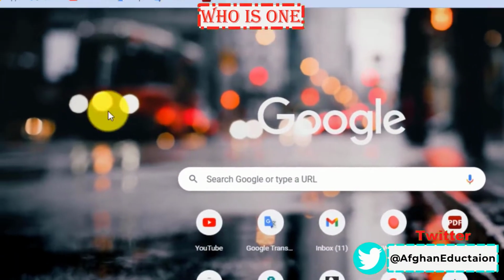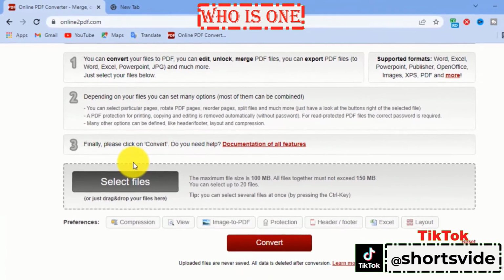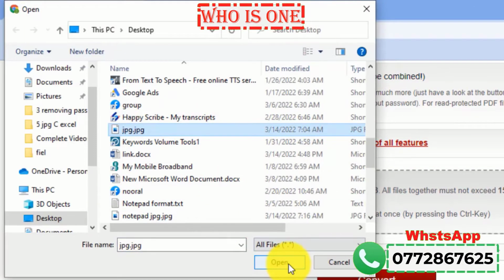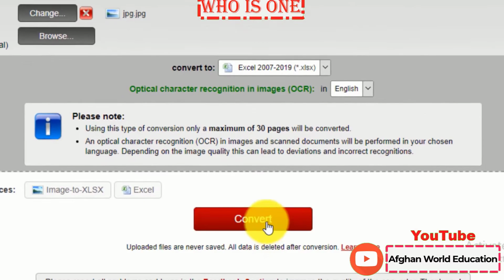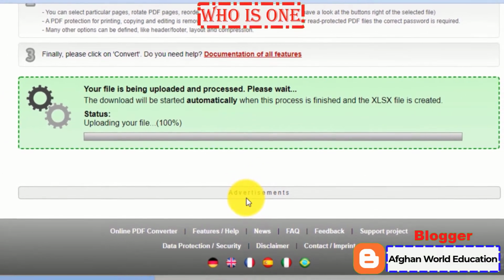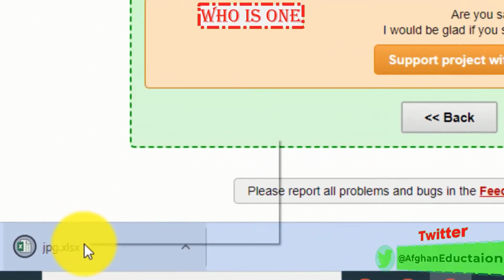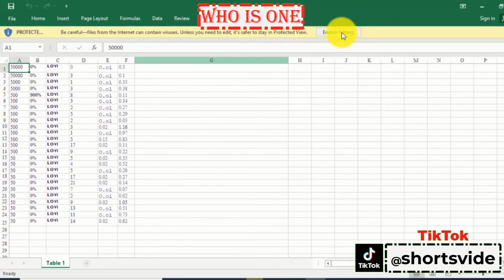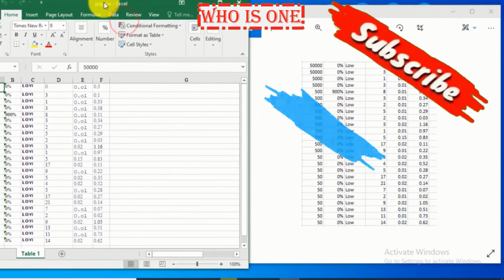image to excel converter-online image to excel converter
💌Hi everyone. today I want to show you in this Video (How to image to excel converter) step by step Learning

Let's say you have an image. and you want to image to excel converter.
So to convert the image to excel document. first Open the site. This is the site which will help
us convert a jpg to excel document. So click Select File and then select the
image which you want and click Open. and here select the microsoft excel document format.
And here click Convert. And here a few second wait image to excel converter
As you can see automatic download the file will be downloaded to your computer
Now if you open it and here you can see we have get the excel document.
This is How to image to excel converter. It's a very easy way.
Thank you very much. Bye.

⌚ Timestamps
00:00 Introduction image to excel converter-online image to excel converter
00:22 online image to excel converter
00:50 image to excel online converter free